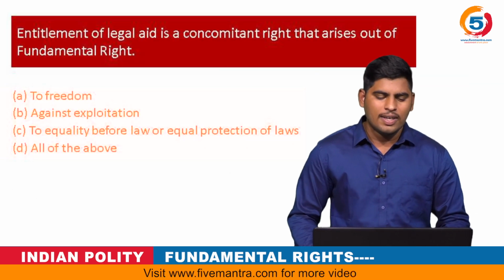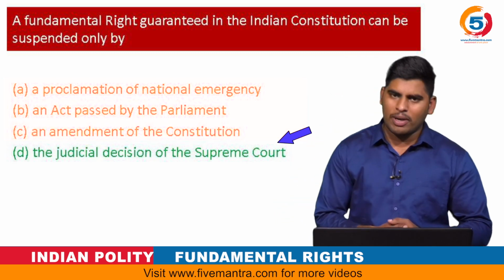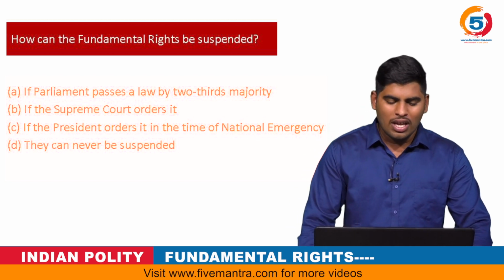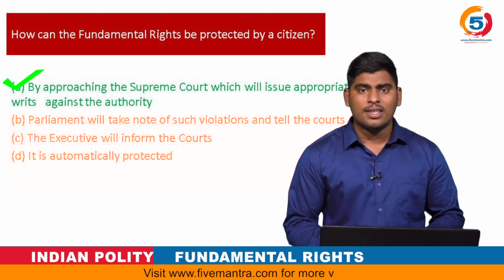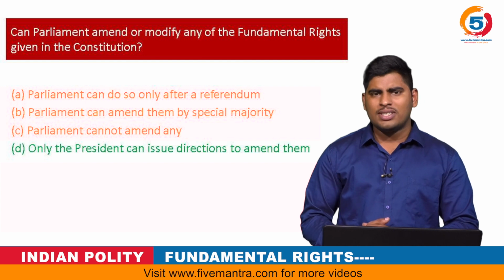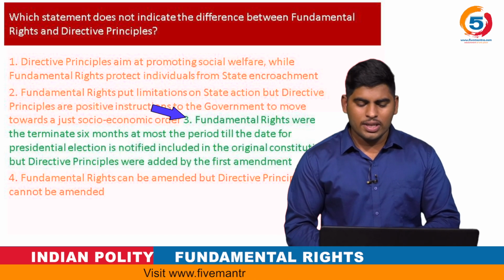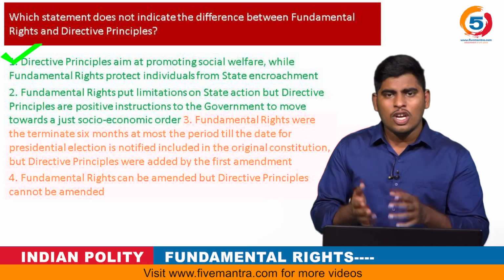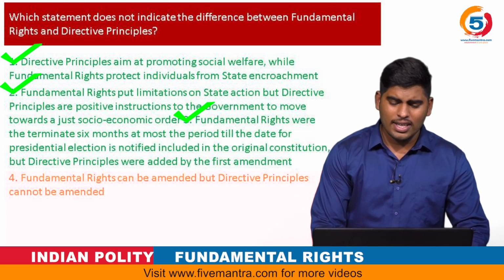Civils ( GS -Polity ) Fundamental Rights of Indian Citizens | Part 2 Wisdom Jobs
Civils ( GS -Polity ) Detailed Explanation Of Part 2 of Fundamental Rights of Indian Citizens Highlights of Fundamental Rights with Important MCQs.